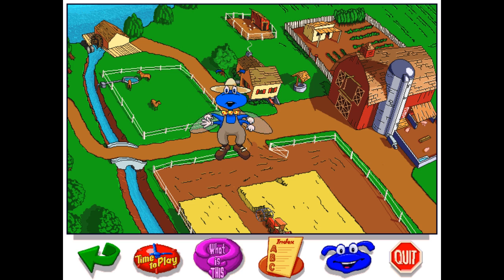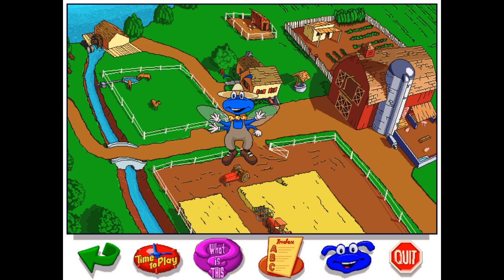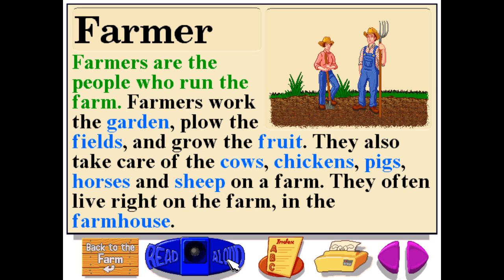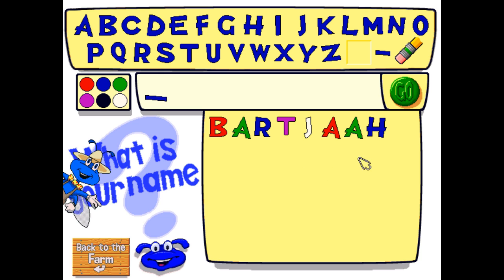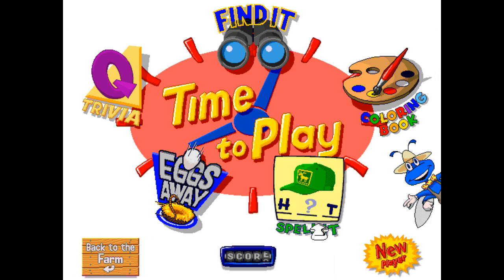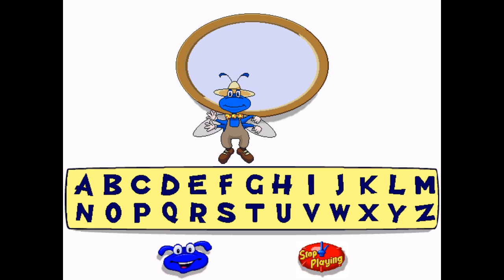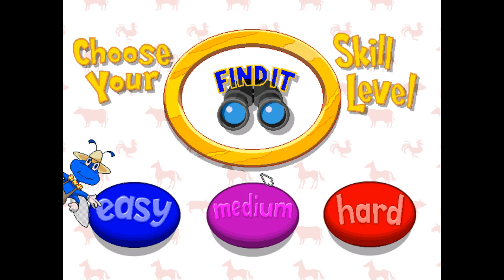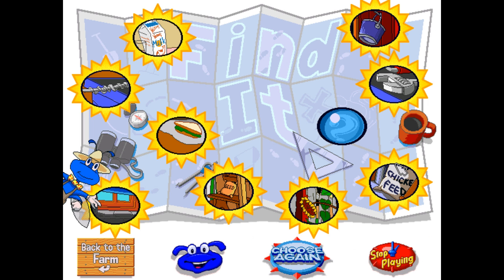Let's Explore The Farm With Buzzy The Knowledge Bug (1995) (Humongous Entertainment)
This is the third game in the Let's Explore with Buzzy series (and the most populair of three). The game guides children around a farm as they learn about farming for vegetables and raising cows and chickens for their milk and eggs. It's all about educational fun!

00:00 Exploring the Farm
17:04 Encyclopedia
19:44 Let's Play: Coloring Book
26:20 Let's Play: Spell it (Hard)
28:24 Let's Play: Spell it (Medium)
29:42 Let's Play: Spell it (Easy)
30:41 Let's Play: Eggs Away
37:22 Let's Play: Find It (Medium)
43:59 Let's Play: Trivia (Medium)